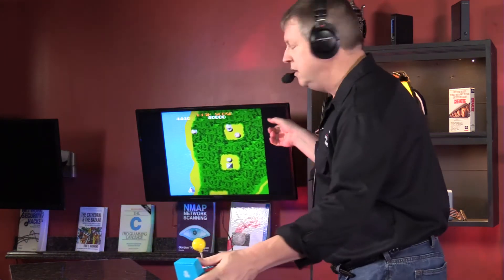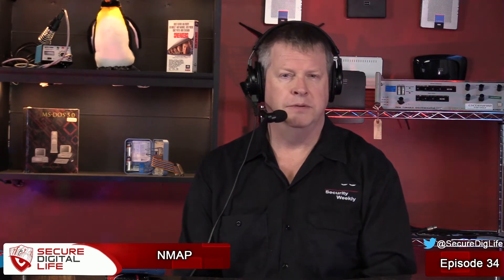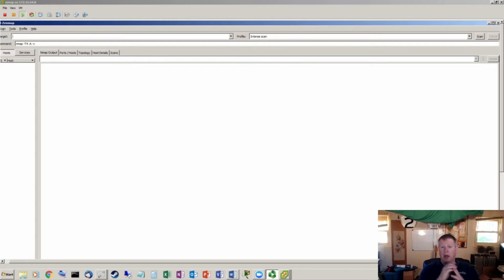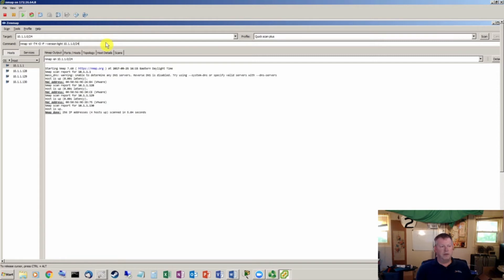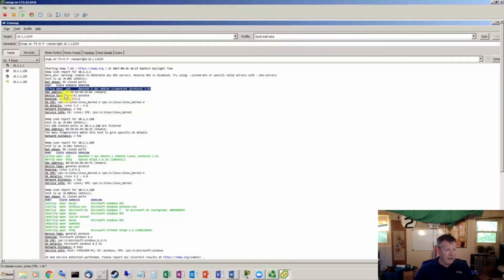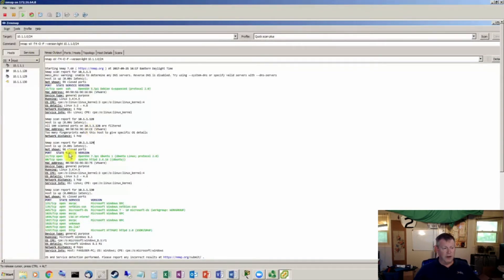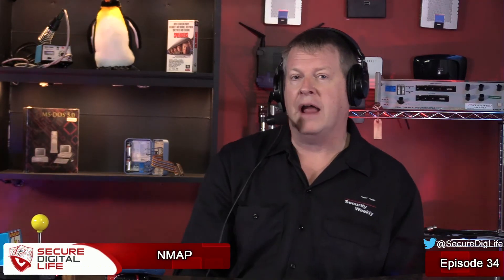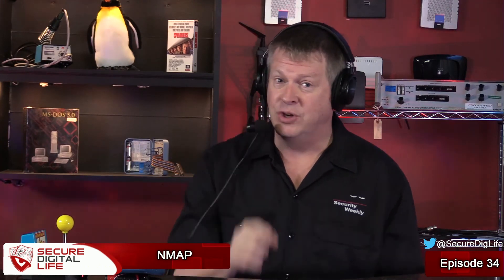NMAP - Secure Digital Life #34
Doug and Russ explain baselining for your network Nmap is from insecure.org. It is based on the SATAN Engine of yore runs about anywhere. Be warned, scanning can be considered illegal in the US.